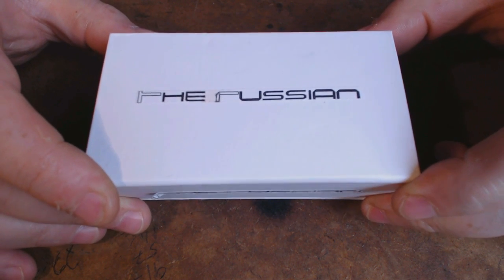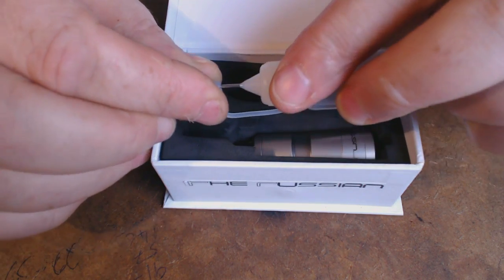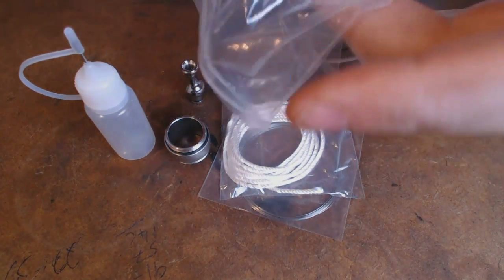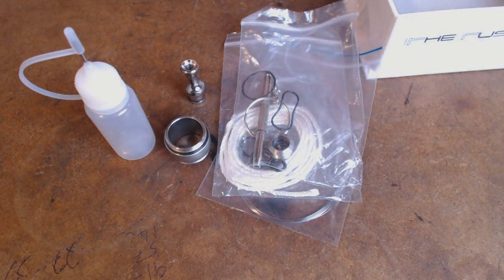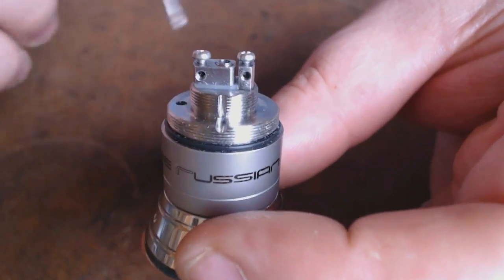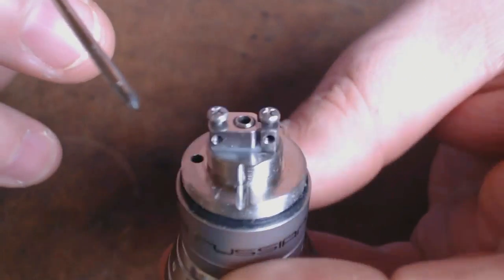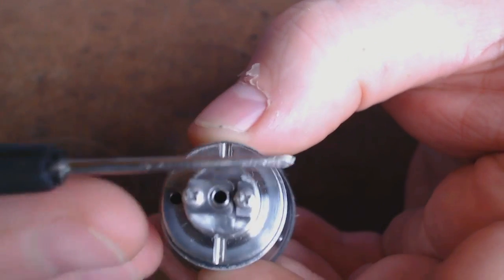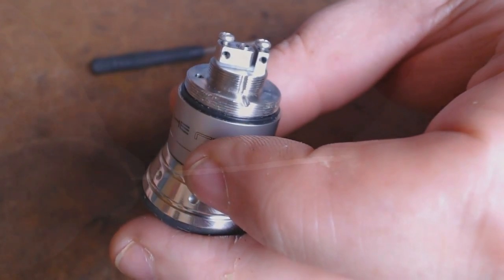The Russian RBA from ezig-online.de